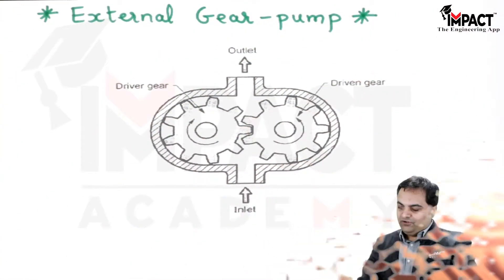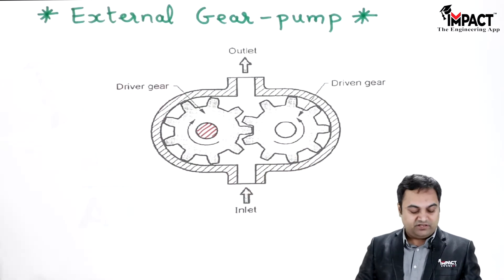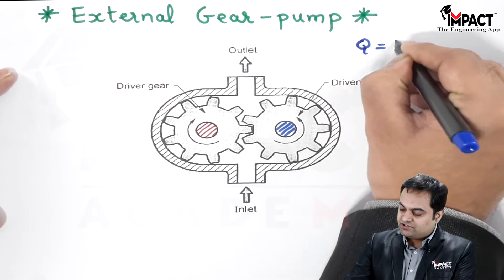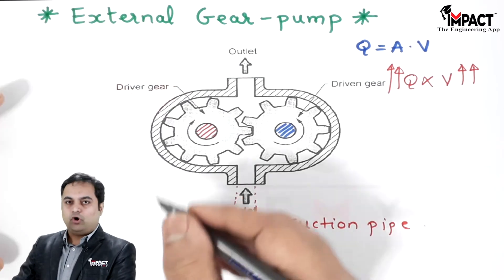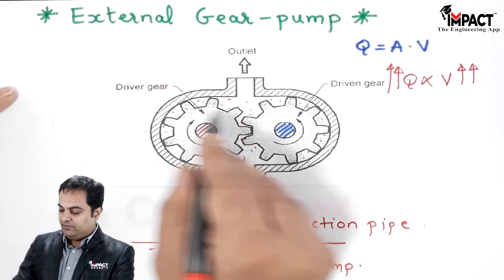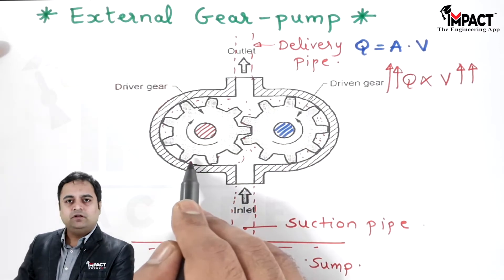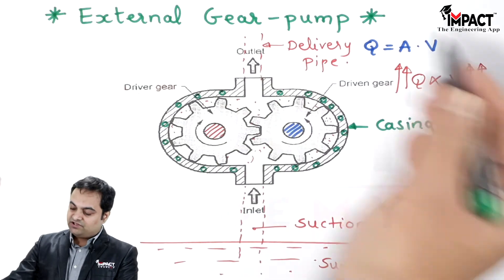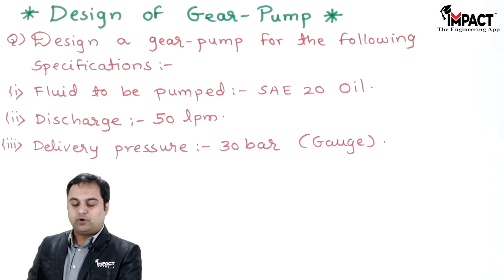Design of Gear Pump | DMS | Design of Mechanical System | Engineering